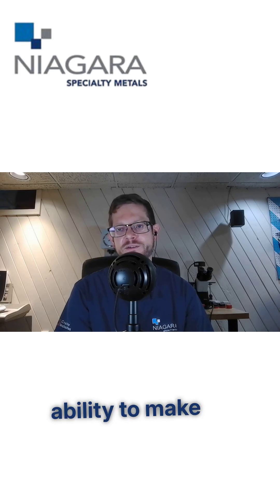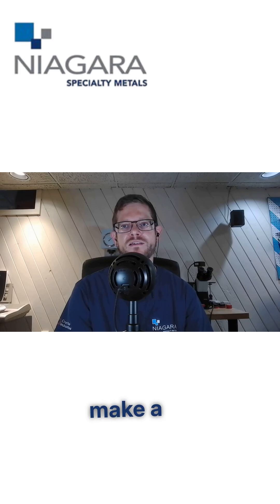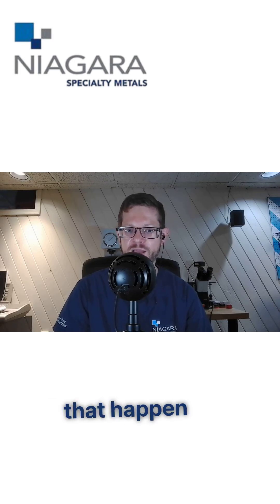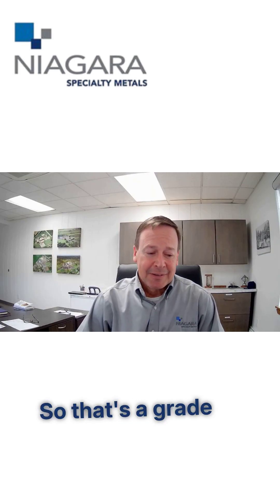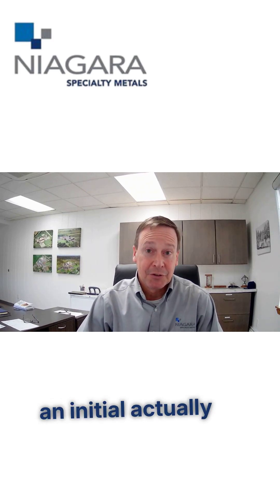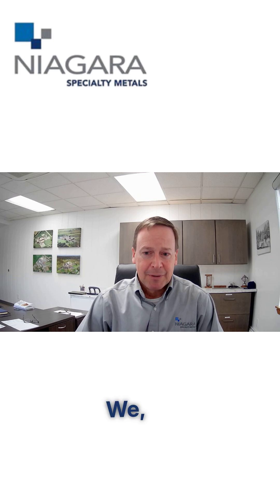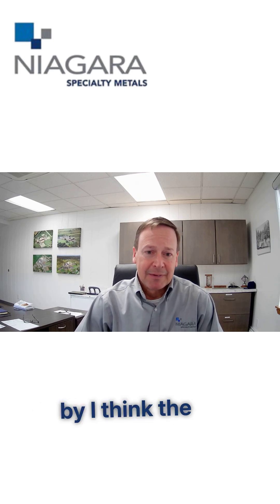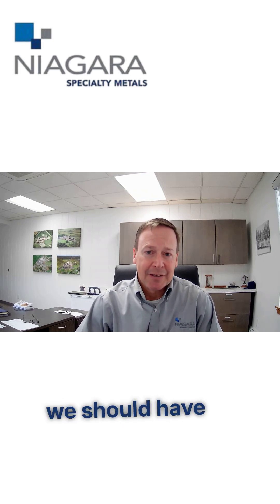Solving Knife Steel Shortages: Niagara’s Role in XHP & MagnaMax™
XHP stainless steel has long been known for its inconsistent availability—until Niagara Specialty Metals stepped in. Unlike other suppliers that require massive minimum orders and year-long waits, Niagara makes premium steels accessible in the sizes knife makers actually need.

In this clip, metallurgist Larrin Thomas and Bob Shabala, CEO of Niagara Specialty Metals, discuss how Niagara ensures reliable access to high-performance steels and their exciting development of MagnaMax™—a next-generation alloy designed to deliver even greater wear resistance than MagnaCut. With prototypes already showing excellent results, Niagara is set to release MagnaMax heats from multiple mills by the end of the year.

👉 Topics Covered:

Why XHP stainless has been hard to source

How Niagara Specialty Metals solves supply challenges for custom knife makers

The future of MagnaMax™ and what it means for knife steel innovation